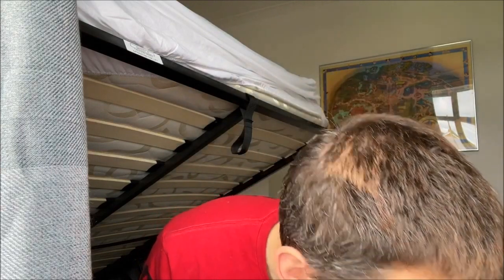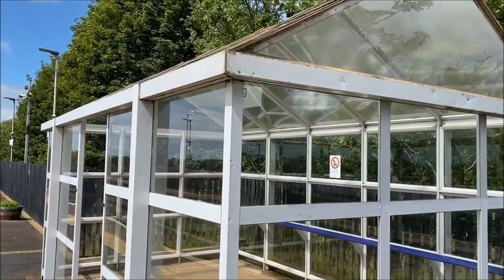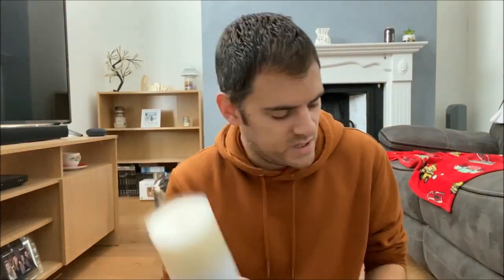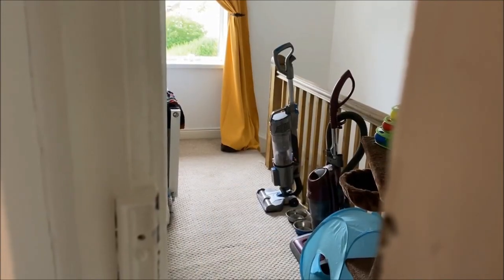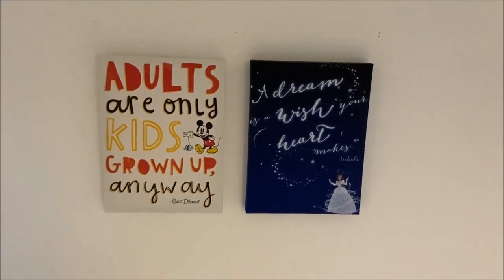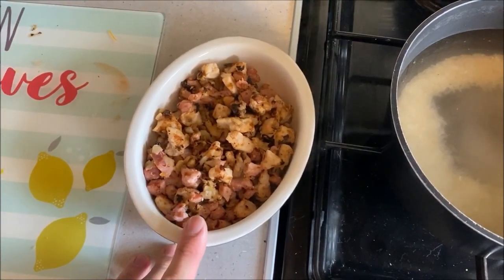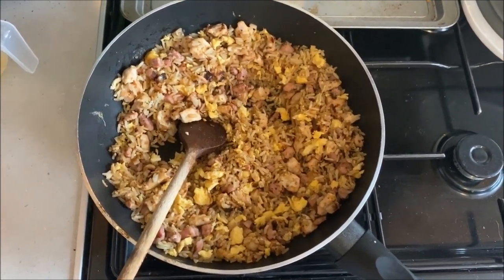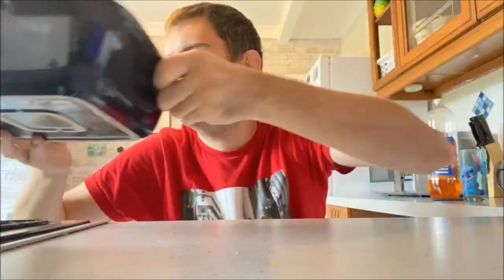July 2020 (Part Two) | Monthly Vlog | Going Out!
The monthly vlog is...BACK!!
Weekly vlogs were fun during lockdown but i've switched back to how I used to document my life...hope you're all okay with that :)
Welcome to July 2020! Part Two!